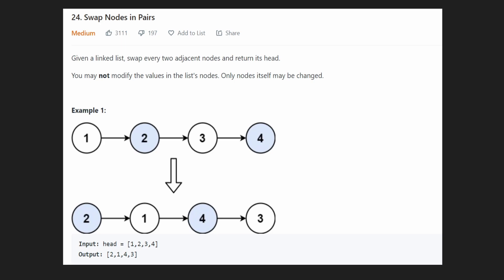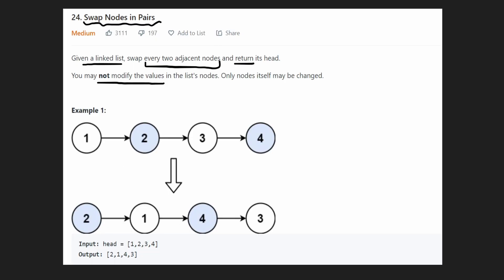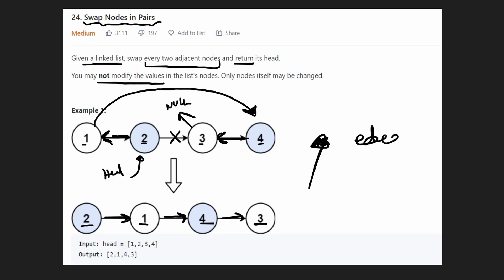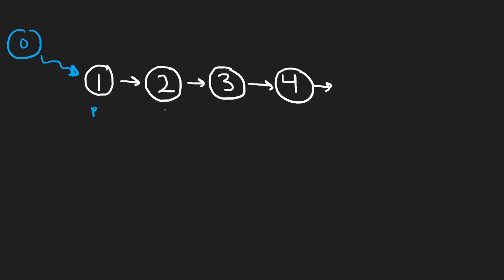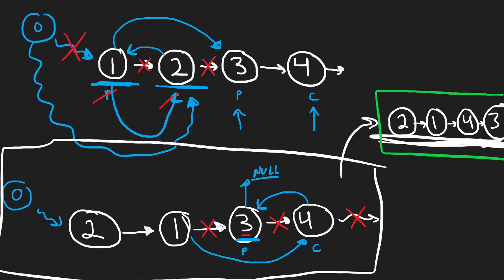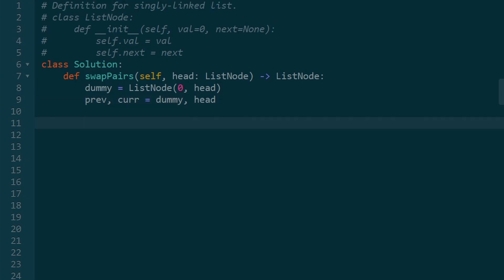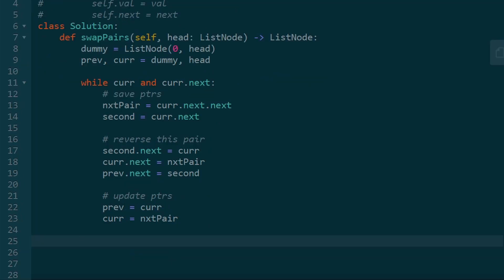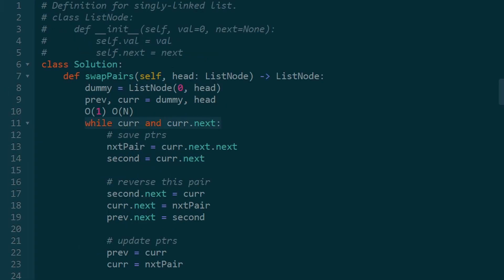Swap Nodes in Pairs - Apple Interview Question - Leetcode 24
0:00 - Read the problem
1:25 - Drawing solution
5:15 - Coding solution

leetcode 24
This question was identified as an Apple interview question